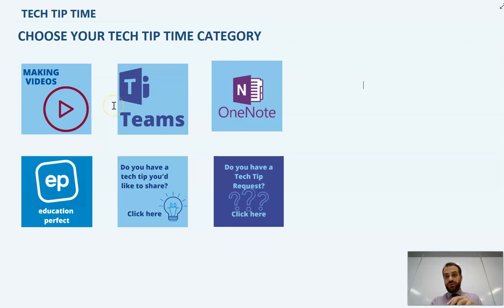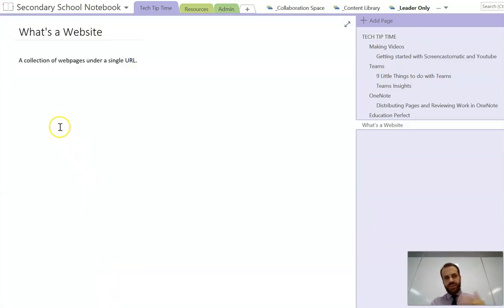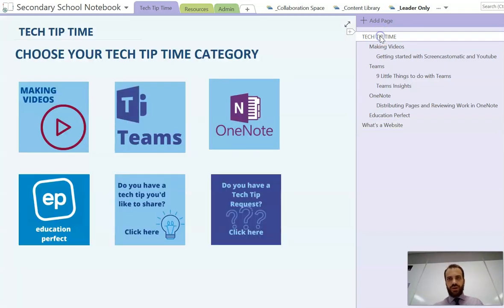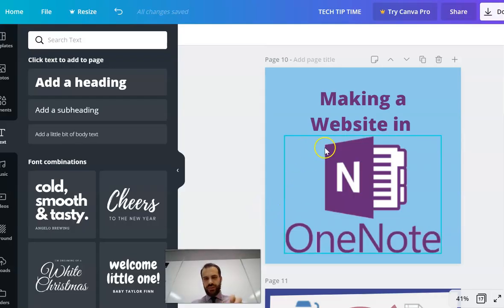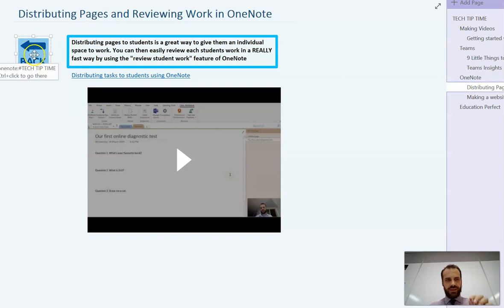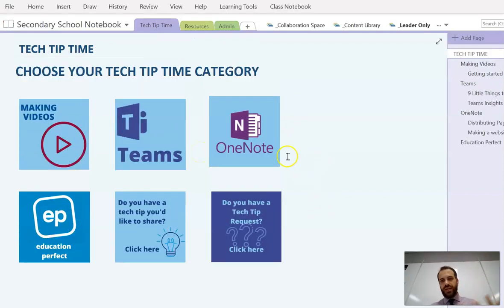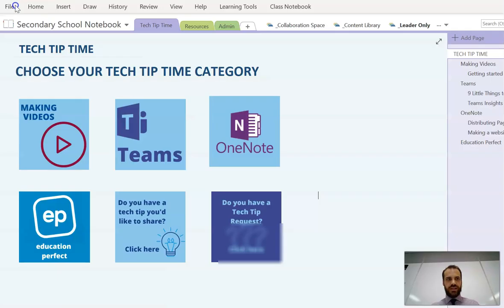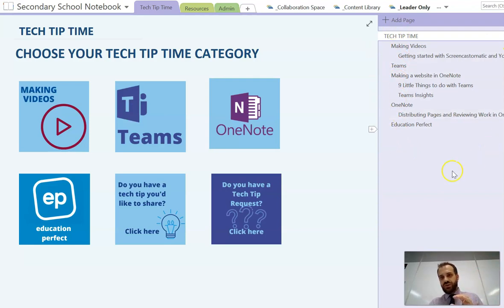Creating a website using OneNote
Simple, easy to understand math videos aimed at High School students.